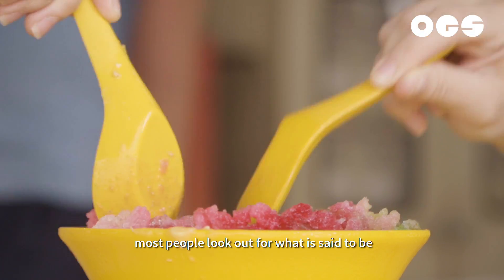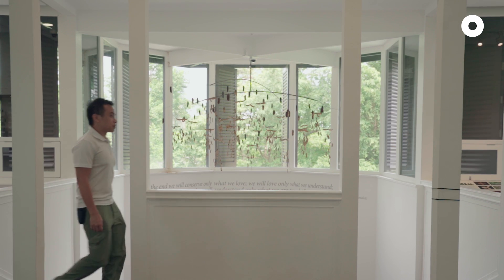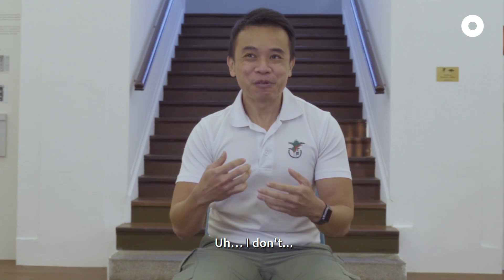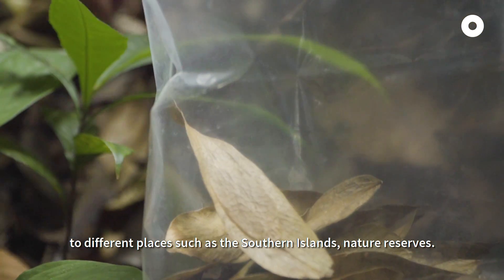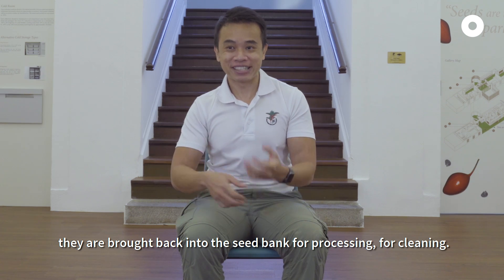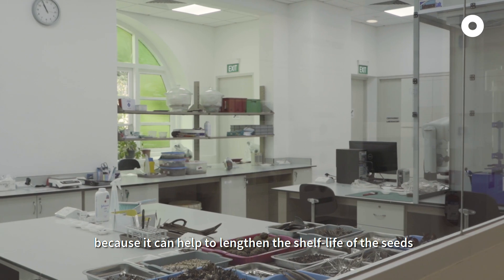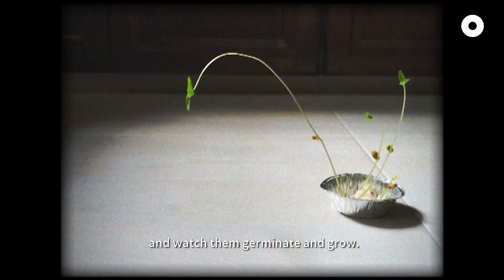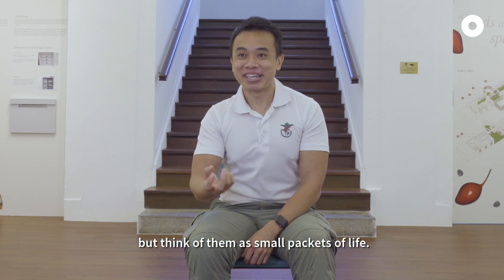Inside Singapore’s Only Seed Bank – Home to 750 Million Seeds of Different Plant Species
From the majestic trees to the fruits and flowering shrubs that you see around you, they all come from a humble beginning: the seed! So how do we protect our plants and ensure that we can still see them in the future? 🌱

As Wee Foong from NParks shows us, the answer can be found inside Singapore’s only seed bank, the home to 750 million seeds of different plant species!

📍 Singapore Botanic Gardens Seed Bank
1D Cluny Rd, Singapore Botanic Gardens
Singapore 259600

This video is part of our Neighbours series. We walk past them every day, not realising that even the most ordinary of people have extraordinary stories to tell. Hear them speak.